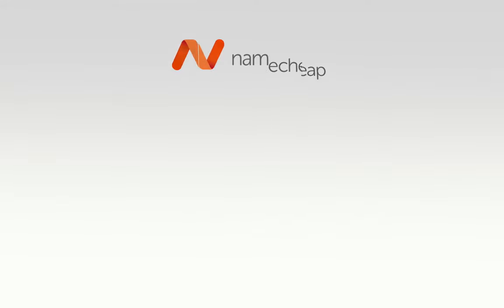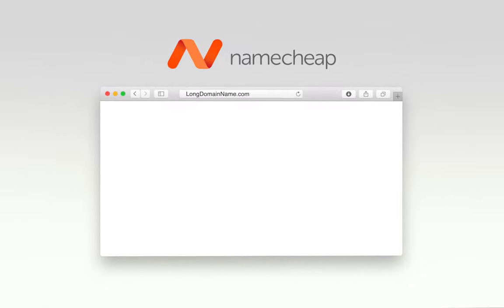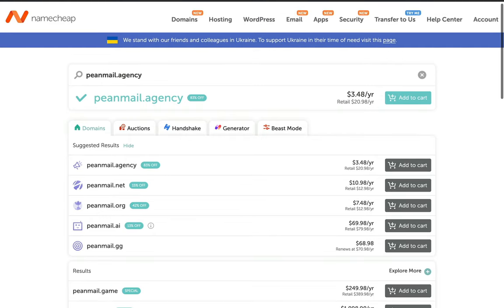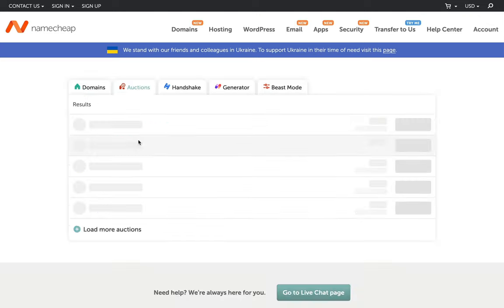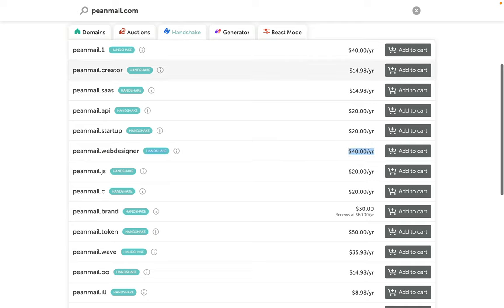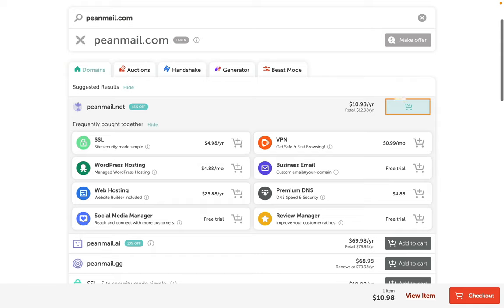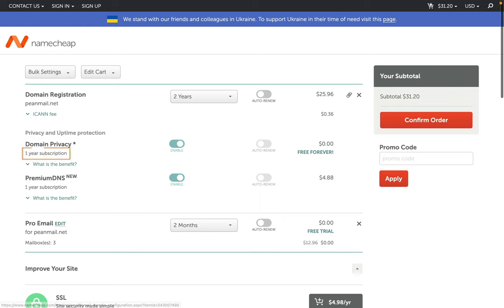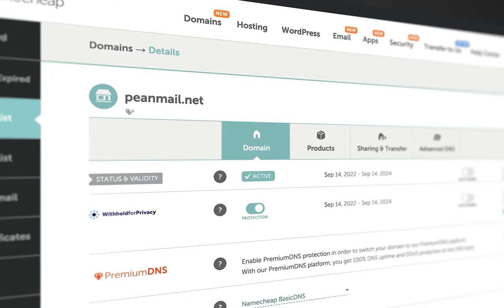5 best tips for buying a namecheap domain with a live domain purchase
Are you looking for a new domain to buy for your company or new website? Selecting a domain for your company is not an easy task. This video will save you from being trapped. In this video you will learn 5 best tips for buying a namecheap domain. After watching this entire video, you will get a piece of knowledge about domain categories, discount Namecheap offerings, add-ons, and prices.

0:00 Intro
0:30 1 - Domain Lenght
0:54 2 - Domain Discounts & Pricing
2:13 3 - Domain Categories
3:47 4 - Domain Yearly Pricing
4:22 5 - Domain Add-ons
5:19 Final